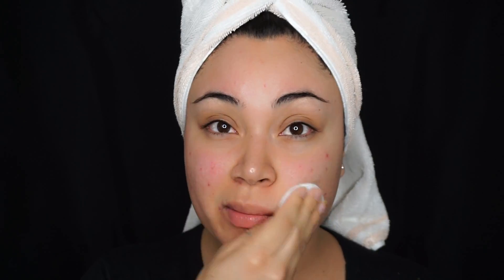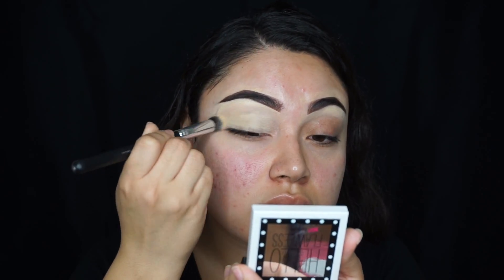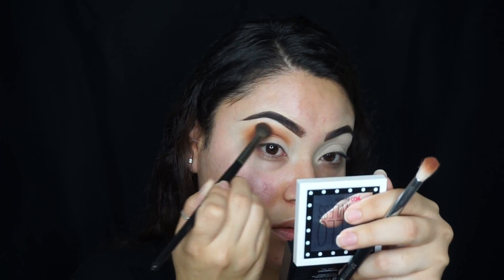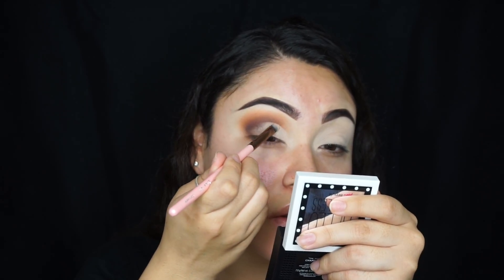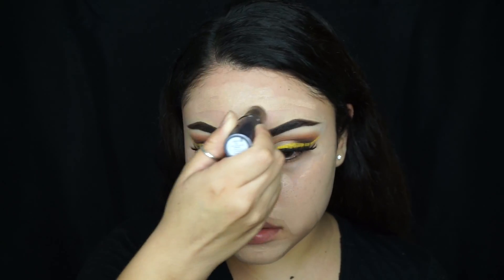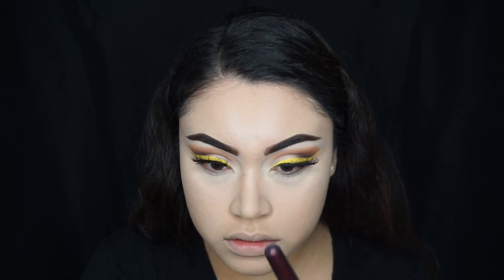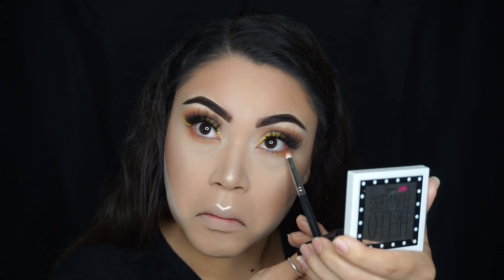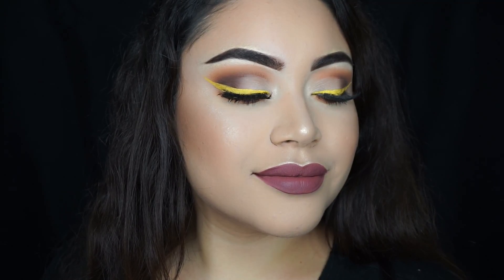Matte Half Cut Crease | Morphe 35OM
Hey guys! Here's an easy half cut crease look with a wing eyeliner. Any color eyeliner goes with this neutral eyeshadow.  Hope you guys like it and let me know what you would like to see next!

This look was inspired by Makeupirma

Teeth whitening kit for $28 use my code for this awesome deal!
Code: Mel_1379

Products used:

Equate beauty astringent

Benefit total moisture

Shiseido Ibuki eye cream

Smashbox Primer water

Makeupforever step 1 primer

Benefit stick foundation "tea party"

Naked Skin concealer "light warm"

RCMA translucent powder

Benefit Hello Flawless Powder "Champagne"

Benefit Hoola Bronzer

Benefit Coralista Blush

Urban Decay Sin Highlighter

Limecrime Lipstick "Teddy Bear"

Benefit Ka-brow #5

Morphe 35OM

Tarte clay pot eyeliner "Goldilocks"

Koko lashes Queen B

Nyx jumbo pencil "milk"

Better than sex Mascara